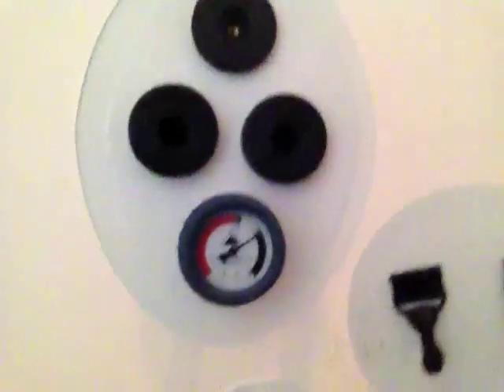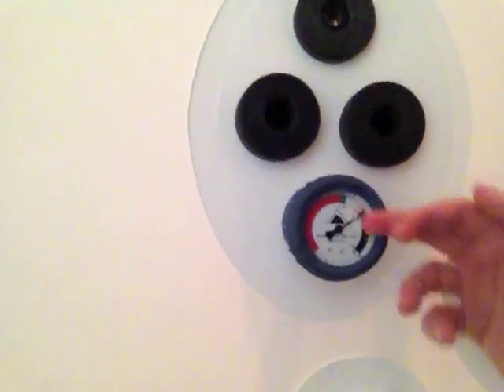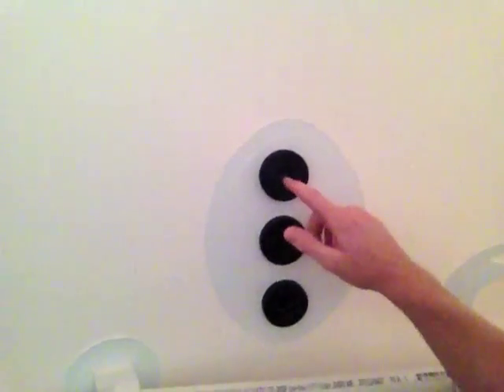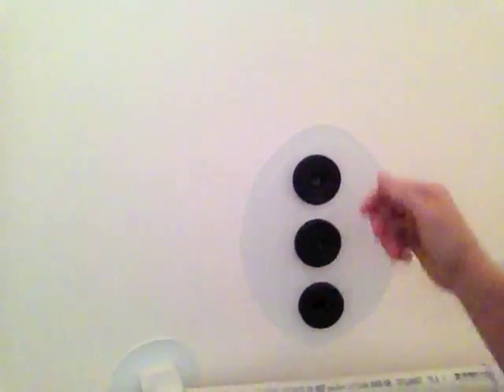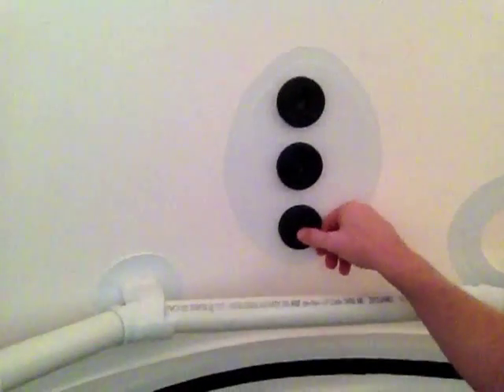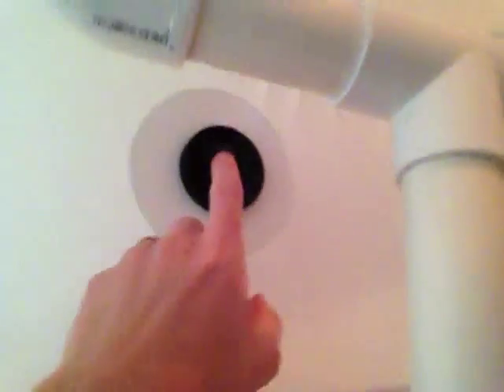Inside a Hyperbaric Chamber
Have you ever been in a hyperbaric chamber? Check out my experience!